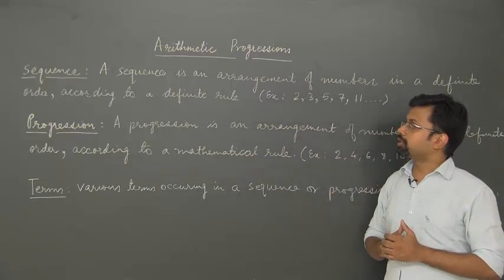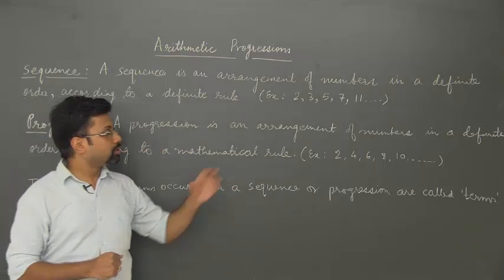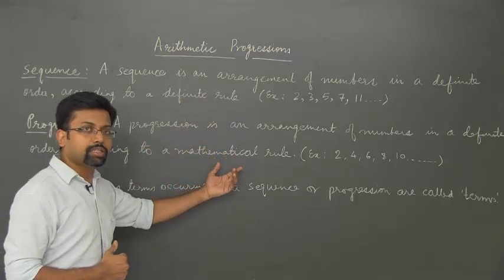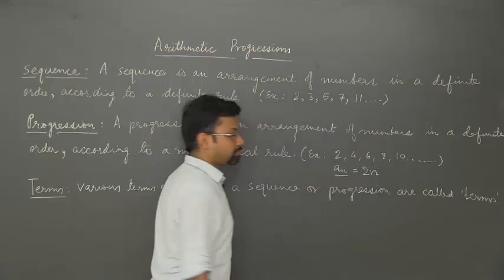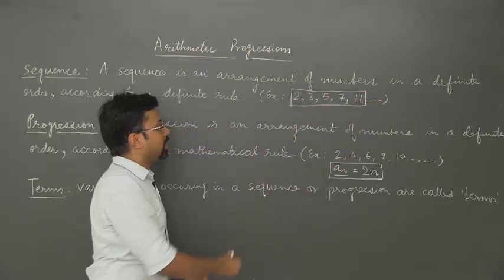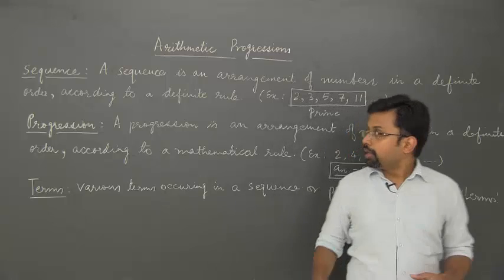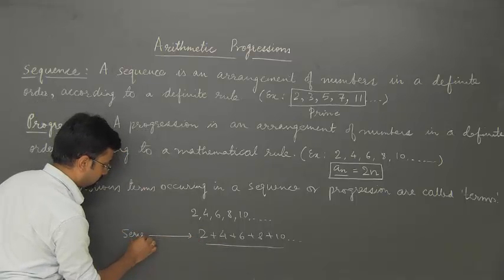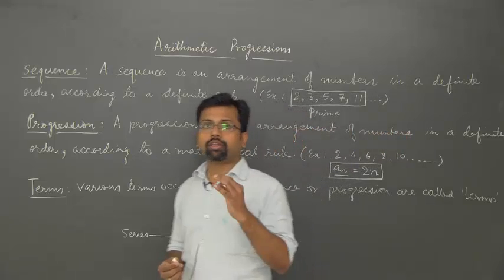AP Part 1 Sequence and Progression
Class X - Video Lecture Series - Eduwiser Publishing Group

Author: Anurag Chandra